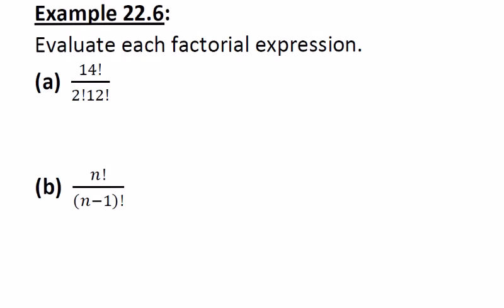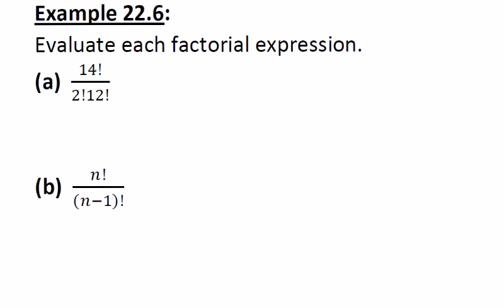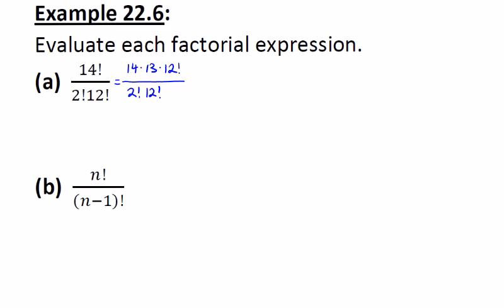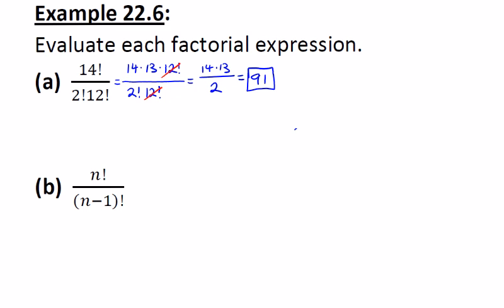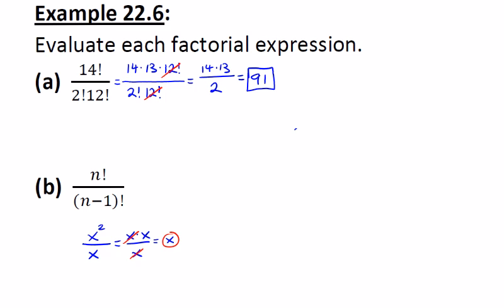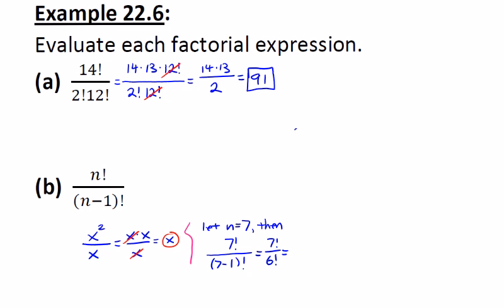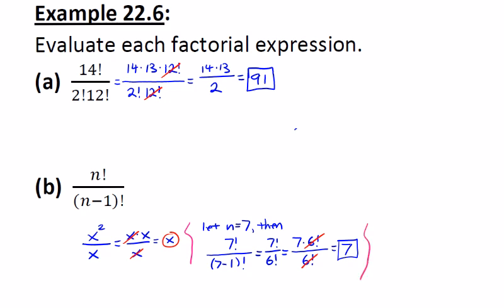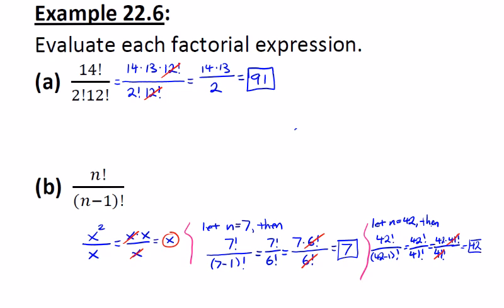Example 22•6 Grant Griffin